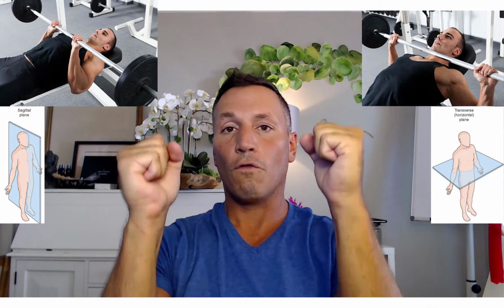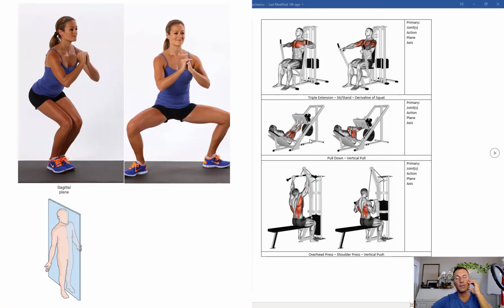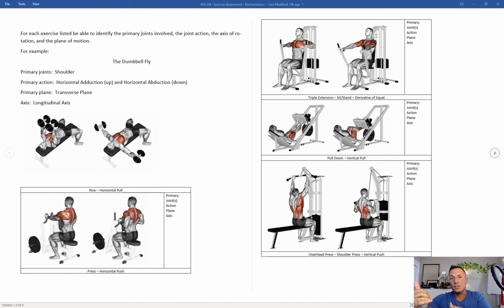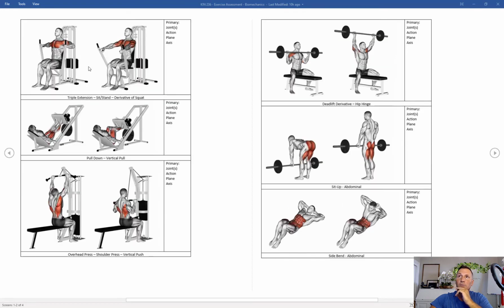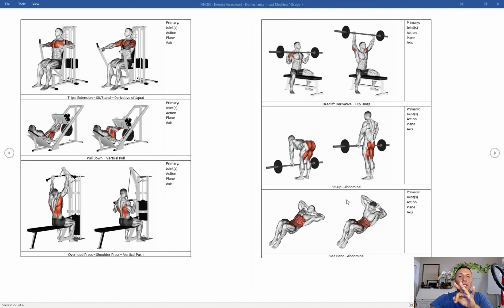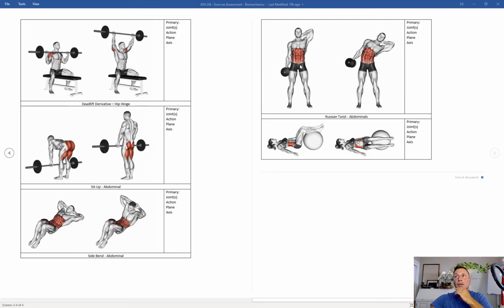KIN 236 Movement Fundamentals